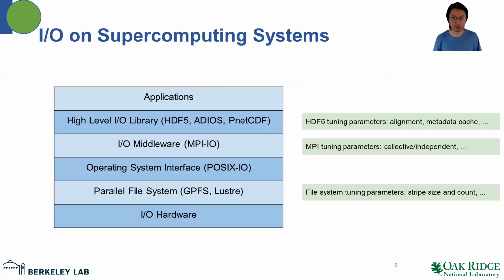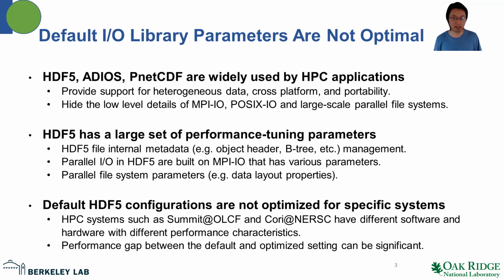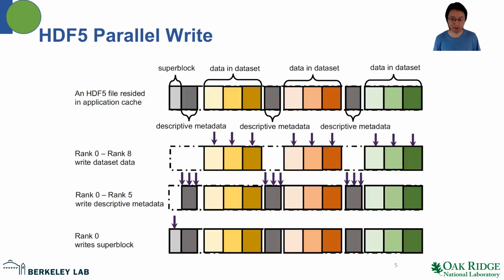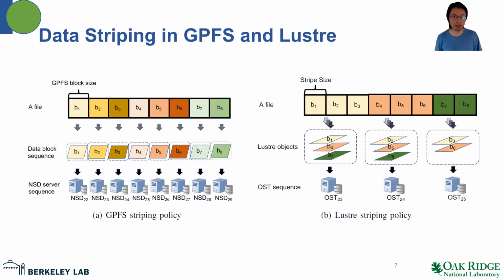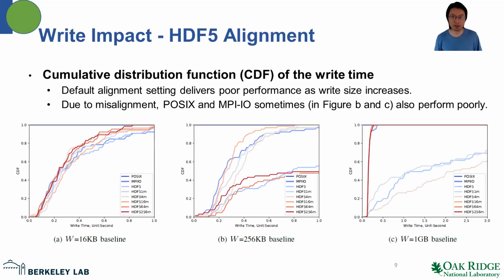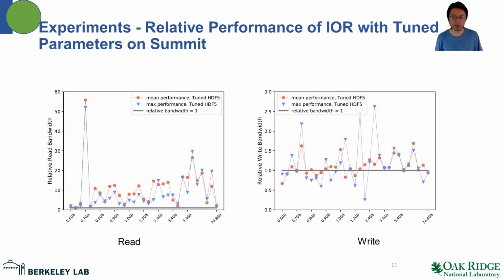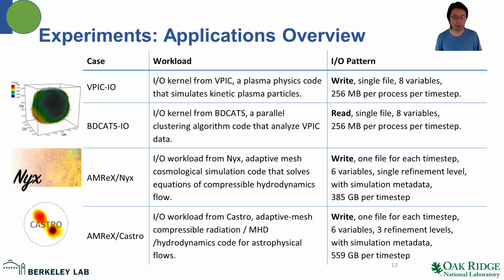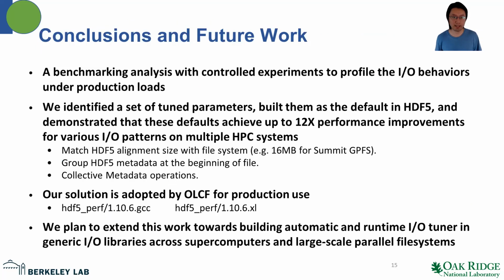CCGrid 2021: Session 2 - Houjun Tang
Paper Title: Battle of the Defaults: Extracting Performance Characteristics of HDF5 Under Production Load